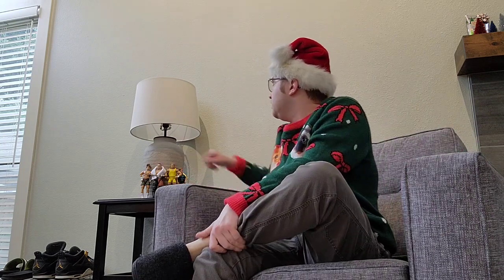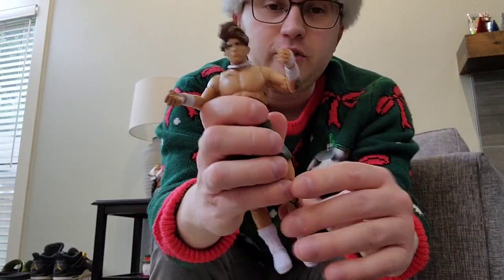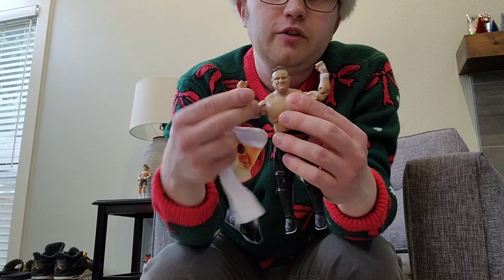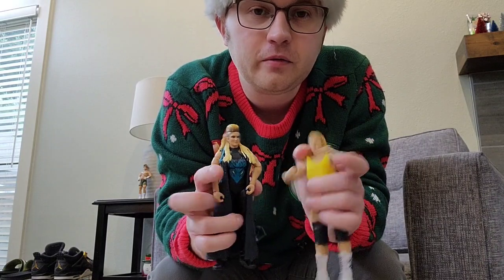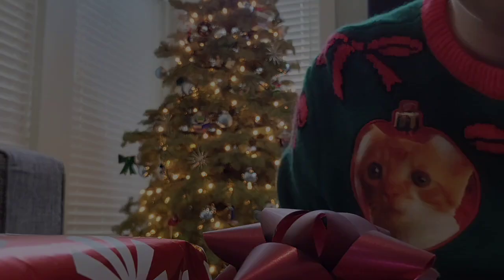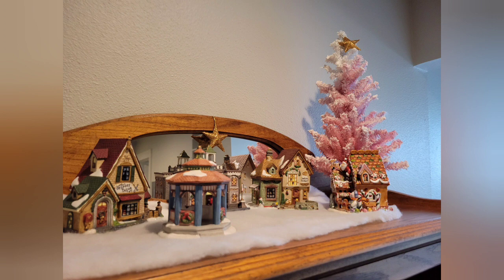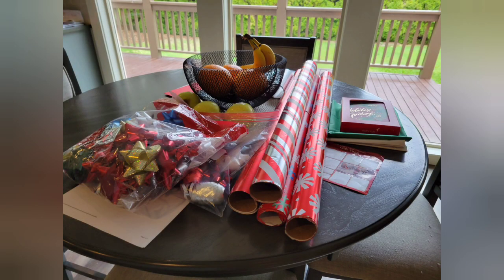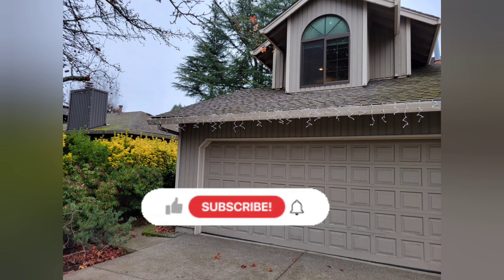Putting my Christmas gifts under my Tree Vlog plus Wrestling Figures.. 🎁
In today's video, I put the gifts I made for my family under the Christmas tree, plus I talk more about my wrestling figures!